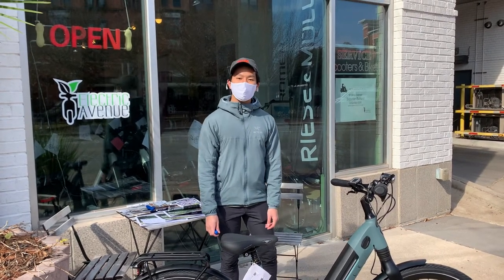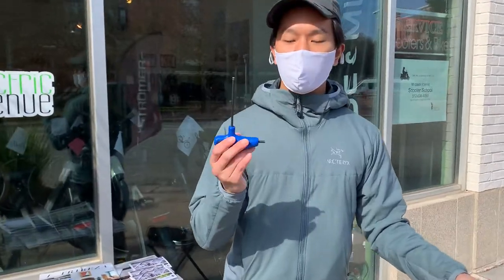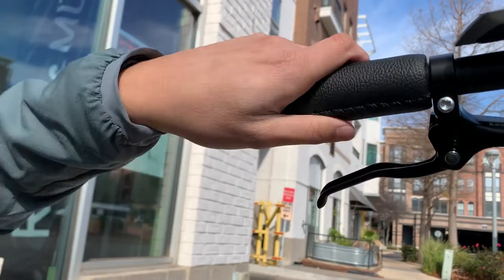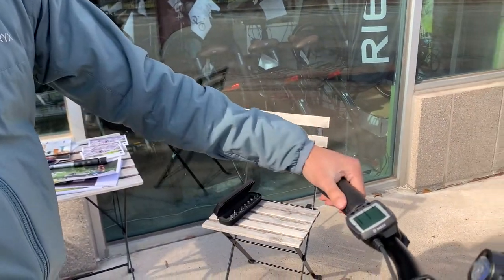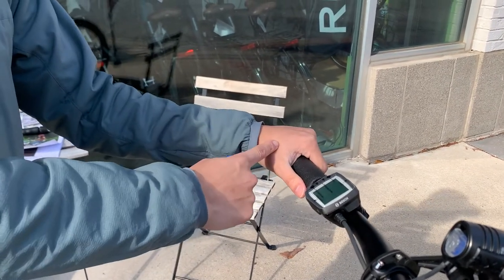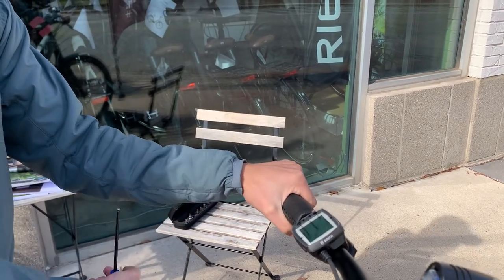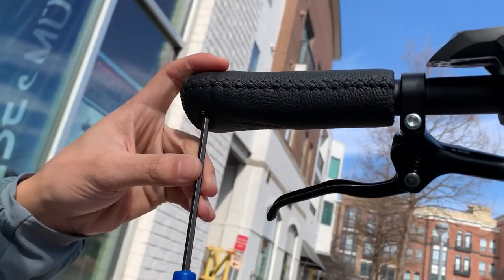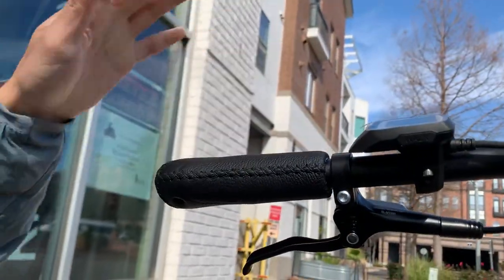How to Adjust Hand Grips on Gazelle Ebikes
How to adjust handle bar grips for Gazelle E-Bikes (Gazelle Ultimate C8 2021 Model shown in video)

Gazelle Ultimate C8 2021 Model provides a sporty look with a comfortable ride-feel e-bike, along with:
Bosch Active Line Plus mid drive motor
Bosch 500Wh in-tube battery
Durable, low maintenance Nexus 8 hub
Gates Belt Drive
Shimano 2 piston hydraulic disk brakes

Electric Avenue specializes in Cube, Gazelle, Riese & Müller, Stromer, Tern, and Urban Arrow electric bikes, and is the Scooter School of Austin, Texas. We also service scooters and bikes. We sell DOT helmets, and scooter and bike accessories. We support revolutionary transportation concepts that save money and the environment.

Come see us at the Triangle in Central Austin!
Store Hours
Tuesday-Thursday: 12pm – 7pm
Friday-Saturday: 12pm – 6pm